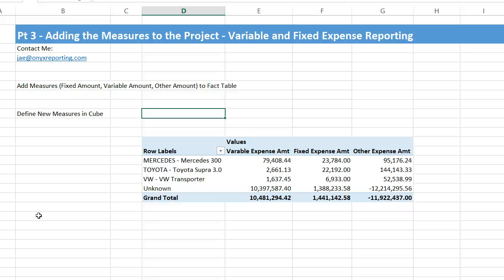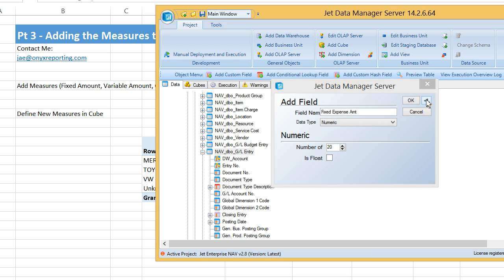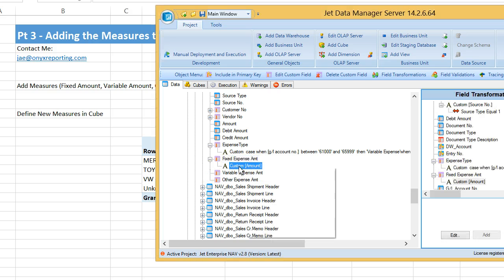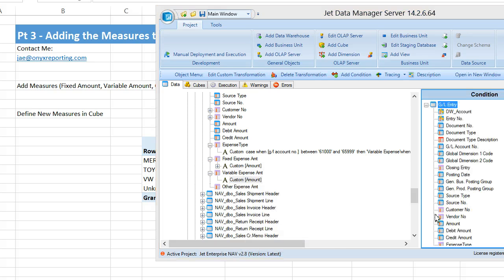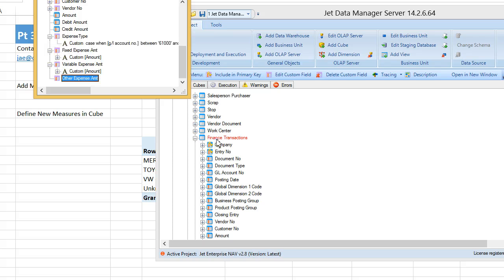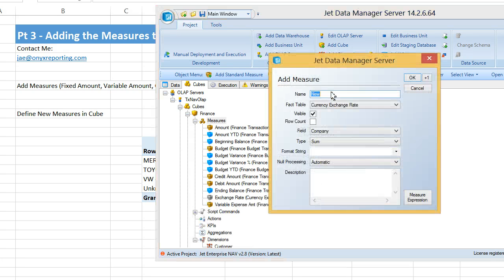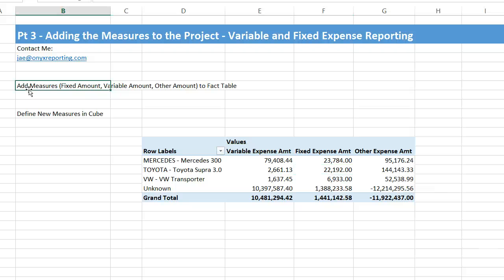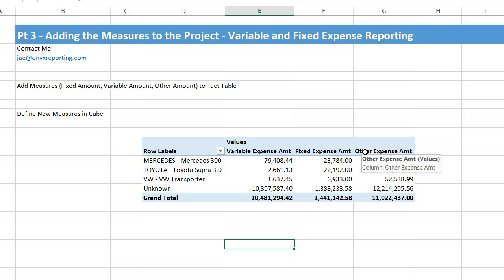Jet Enterprise - Variable and Fixed Expense Reporting Pt 3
W3P3 - Adding the Measures to the Project - Variable and Fixed Expense Reporting with Jet Enterprise.

Jae Wilson from OnyxReporting.com reviews how to add measures to the Fact table of a Data Warehouse using Field Transformations and Conditions then adds them as Standard Measurses to a SSAS Cube